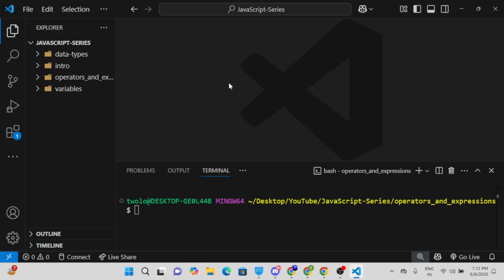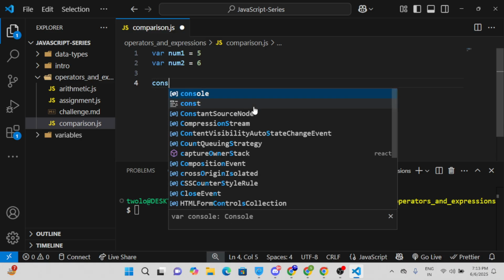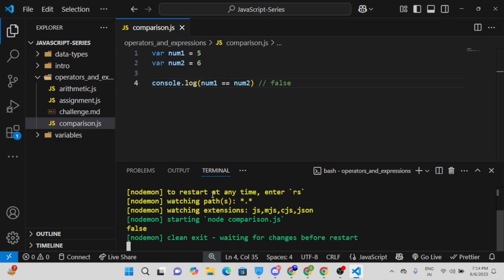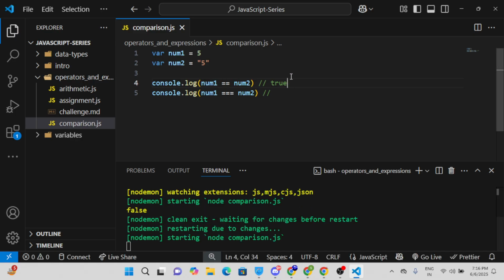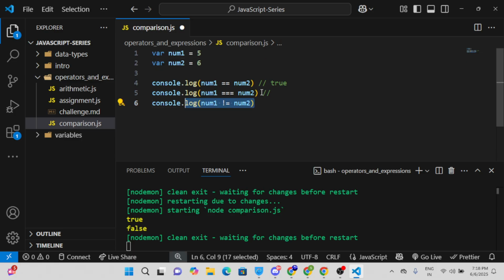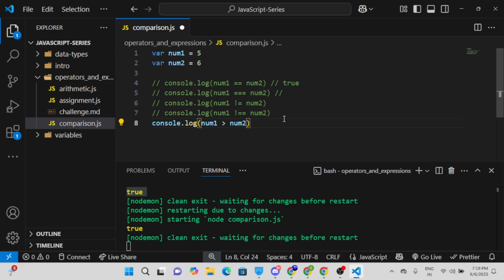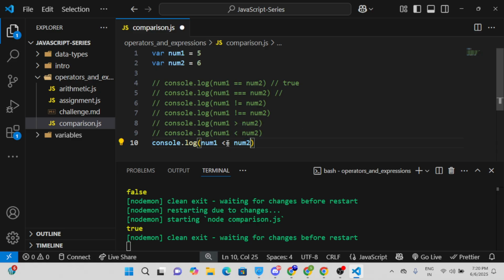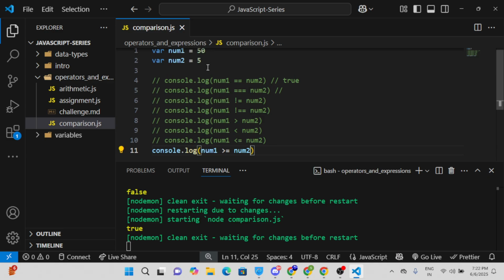Comparison Operators in JavaScript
In this video, we’ll cover comparison operators in JavaScript and learn how they’re used to compare values and expressions in your programs. I’ll explain the different types of comparison operators, including equality, inequality, greater than, less than, and others.

We’ll also discuss the difference between == and ===, which is an important concept to understand when working with JavaScript. Through simple examples, you’ll see how these operators work and where they are commonly used in coding.

By the end of this video, you’ll be able to use comparison operators to control the flow of your programs and make decisions based on different conditions. Make sure to follow along and practice the examples we cover.